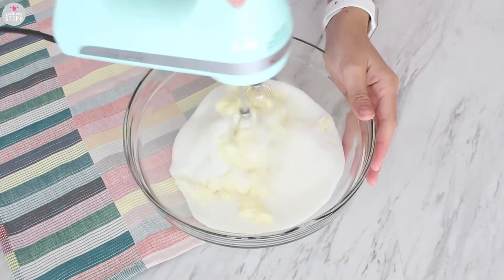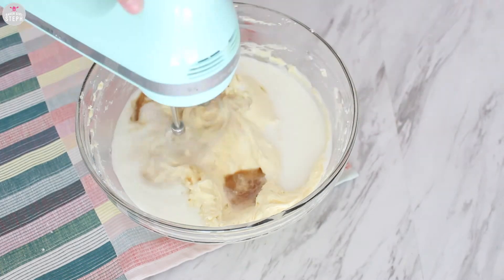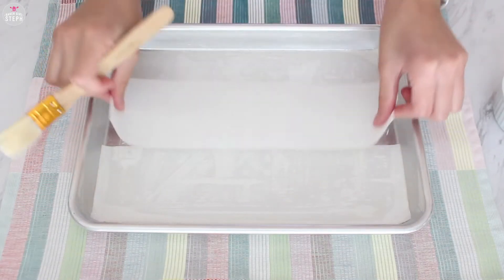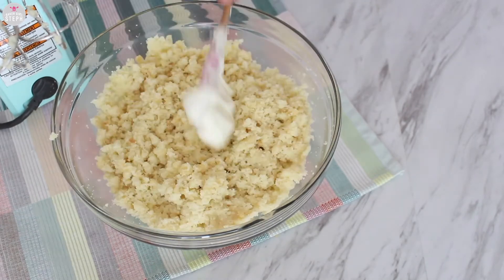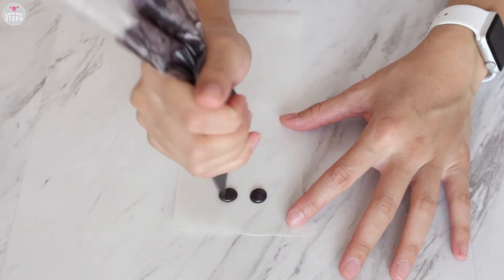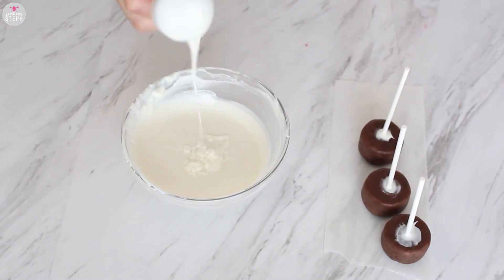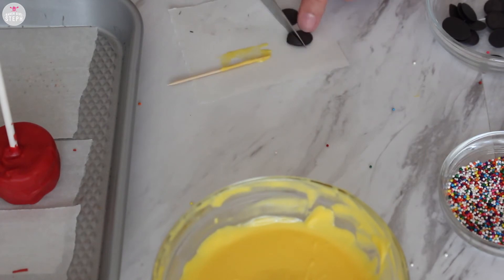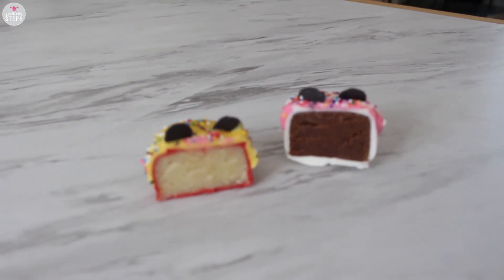MICKEY AND MINNIE BIRTHDAY CAKE POP || Disneyland Inspired Recipe || Disneyland 64th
Last month Disneyland turned 64 and to celebrate they came out with many new treats. In this video I show you how to recreate the Mickey and Minnie Birthday Cake Pop that they were offering.
What's your favorite Disneyland treat?!

| Recipe |
6 oz Butter
1 1/2 Cups Sugar
3 Eggs
1 1/2 tsp Vanilla Extract
2 1/2 tsp Baking Powder
1/2 tsp Salt
2 1/2 Cups Flour
1 1/4 Cup Milk

• Vanilla Buttercream •
3 oz Butter
3 - 4 Cups Powdered Sugar
1/2 Cup Heavy Cream or Milk
1 tsp Vanilla Extract

• I added cocoa powder to half of my cake pop dough to make the chocolate cake pops
• Consistency of your buttercream may vary, add more liquid or powdered sugar until desired consistency